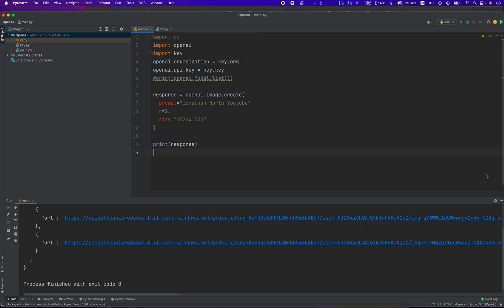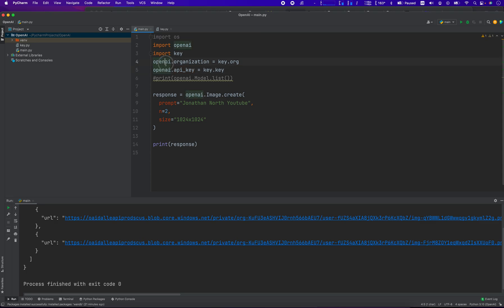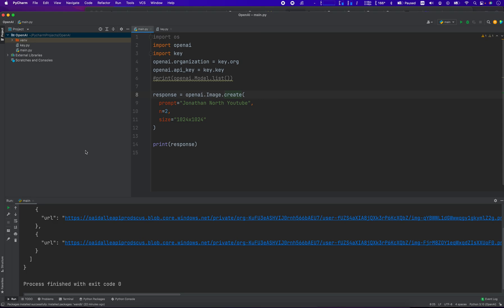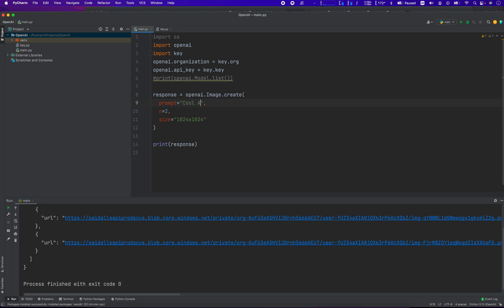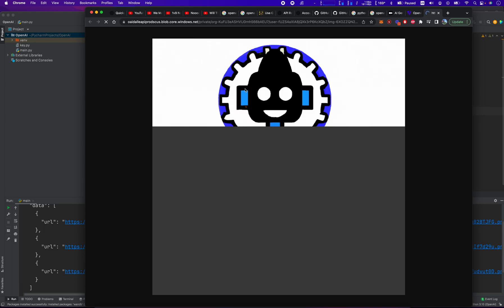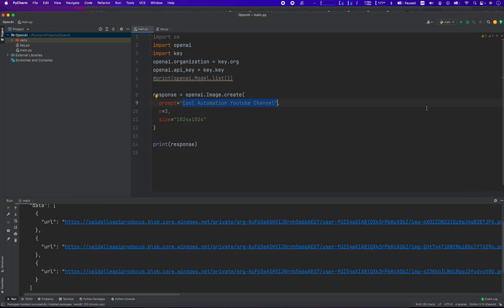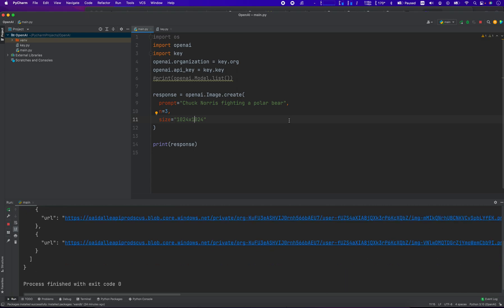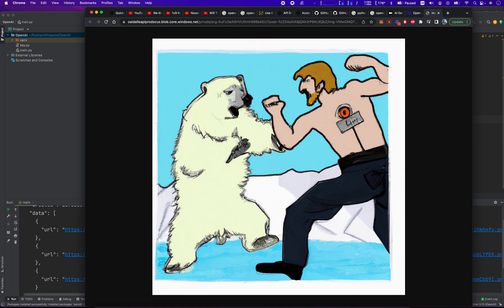Using OpenAI to Generate images based on text prompt in python. Setup in under 15 lines of code.